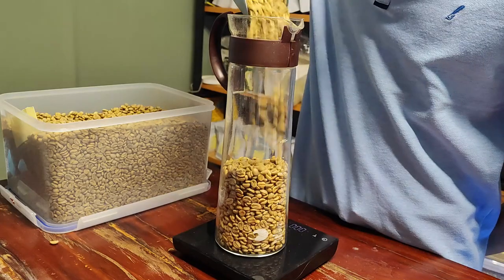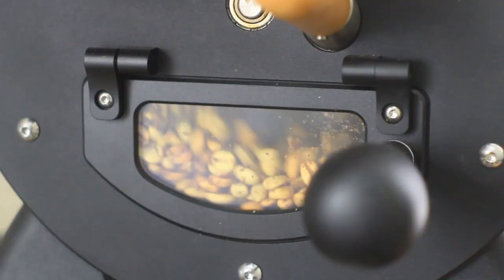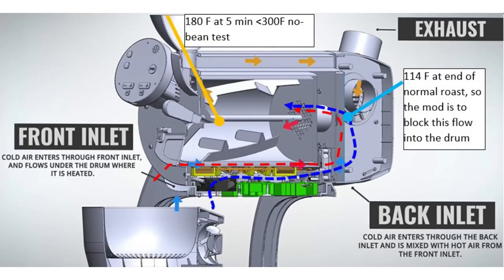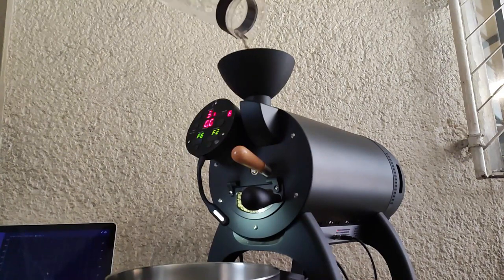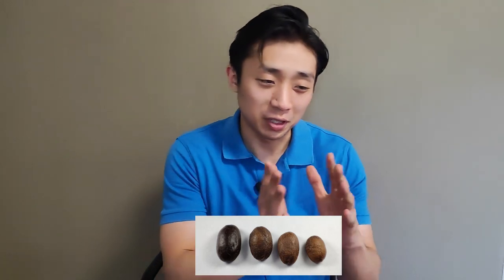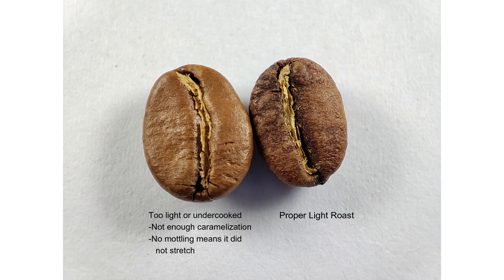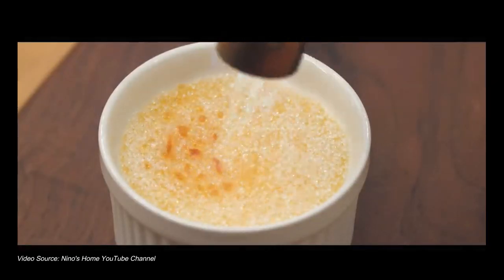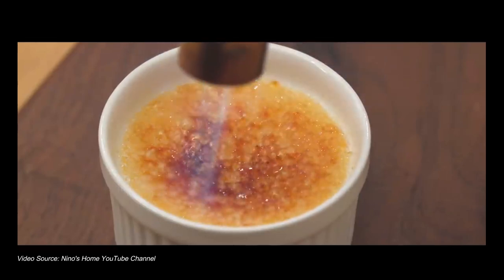Are light roast coffees overrated?